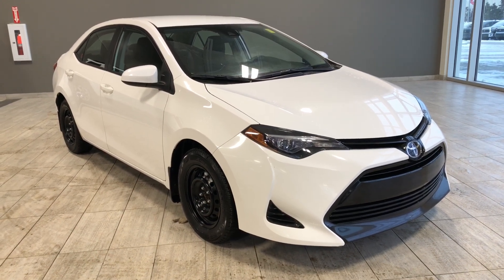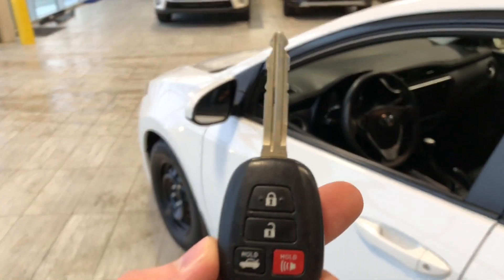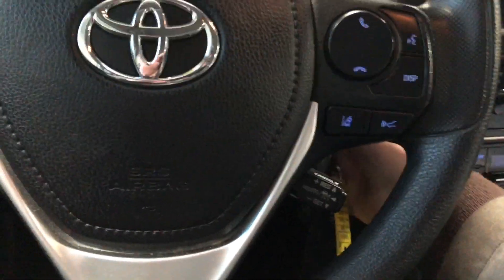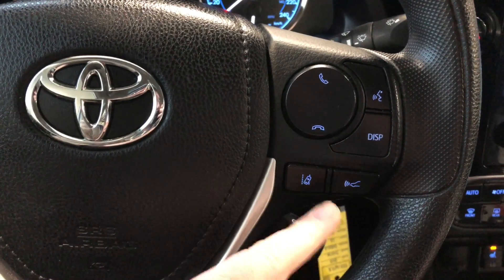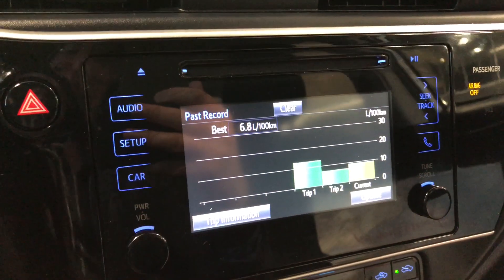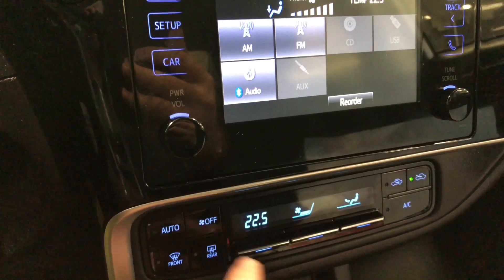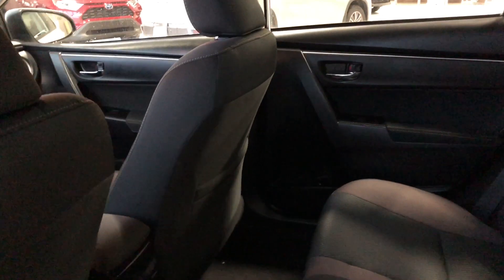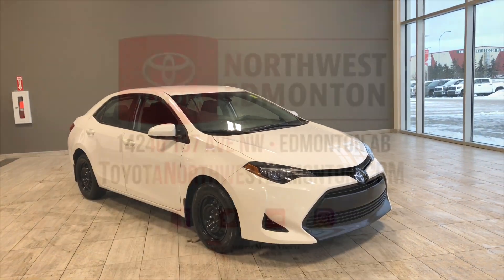2017 Toyota Corolla LE | Toyota Northwest Edmonton | 9RA1608A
Comes with Heated Seats, All-Weather Mats, Bluetooth, Heated Mirrors and much more!

Accident Free
One Owner

Stylish and of course dependable, the 2017 Toyota Corolla LE is the car you've been looking for. This Corolla comes accident has had only one previous owner. Comfort is where this sedan really shines with plenty of room for five, loads of cargo space and heated seats for those cold winter days. Other features include steering wheel mounted audio controls to keep your hands on the wheel for a safer drive, and radar cruise control making the long hauls just a little easier.

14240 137 Avenue, Edmonton Alberta